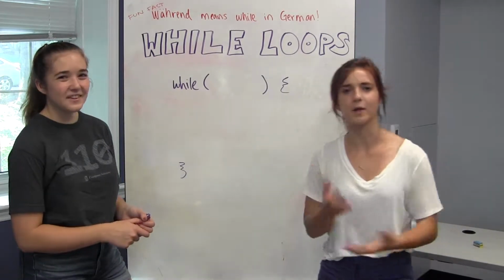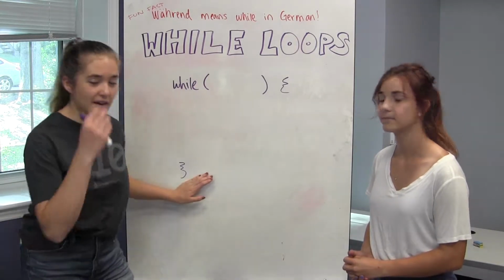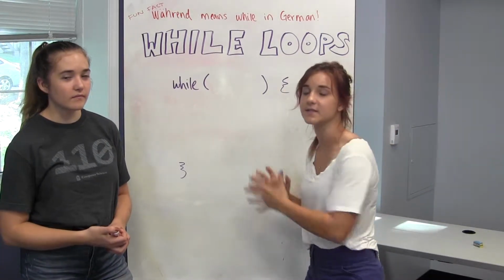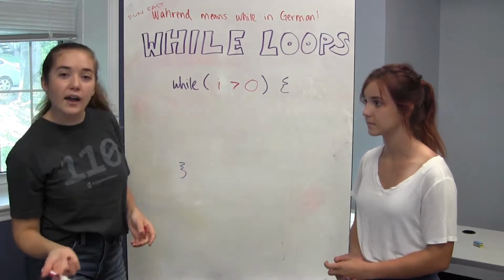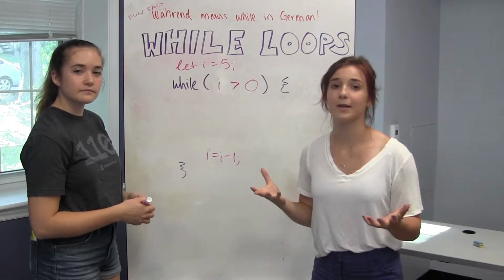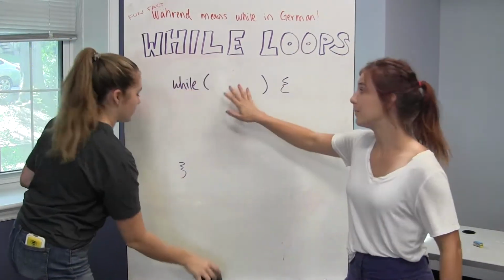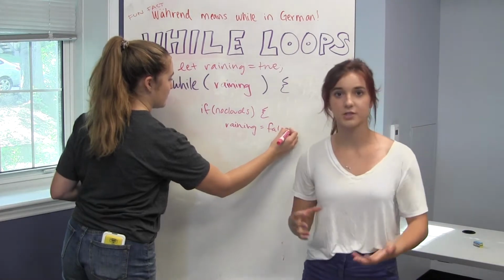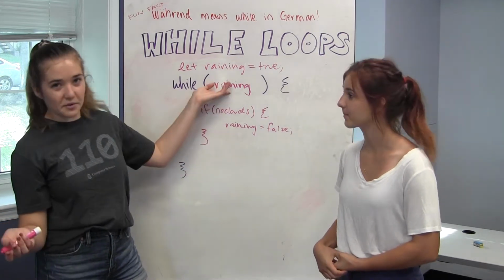While Loops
let iDontGetWhileLoops = true;

while (iDontGetWhileLoops) {
     watchThisVideo();
     iDontGetWhileLoops = false;

How many times will this while loop run?

Just one!